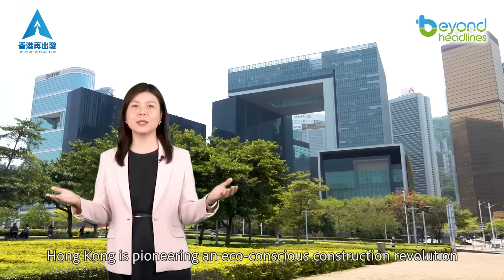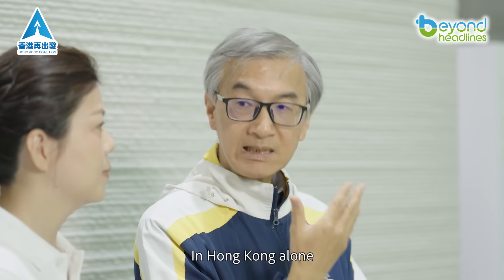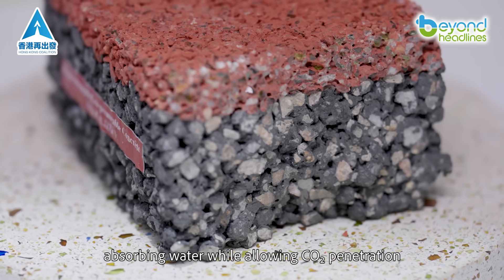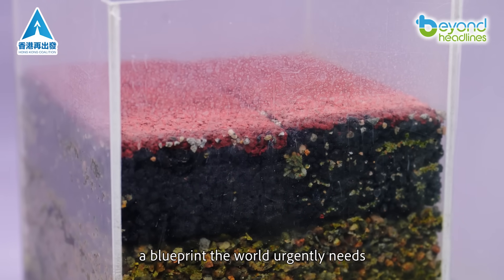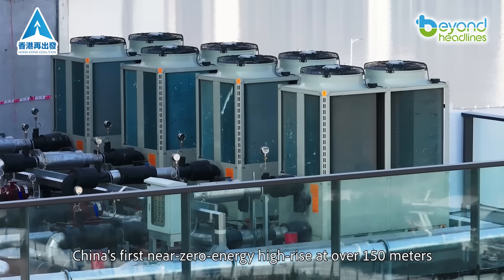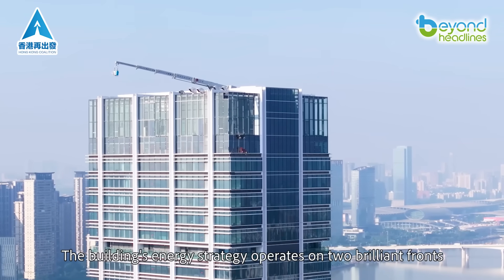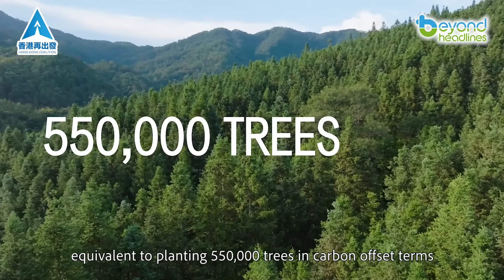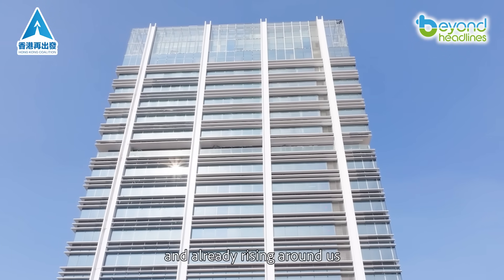[Carbon Revolution] Building a Greener Future: Hong Kong's Sustainable Construction Revolution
Hong Kong is leading the charge toward a greener future—transforming glass waste into sustainable building materials and crafting net-zero energy skyscrapers. Innovation is reshaping the skyline, paving the way for a smarter, cleaner tomorrow.